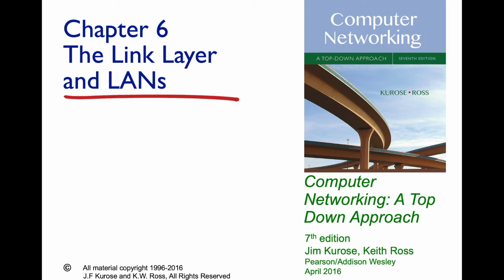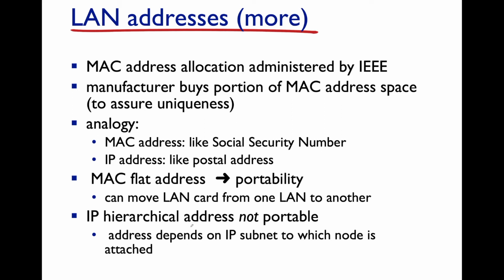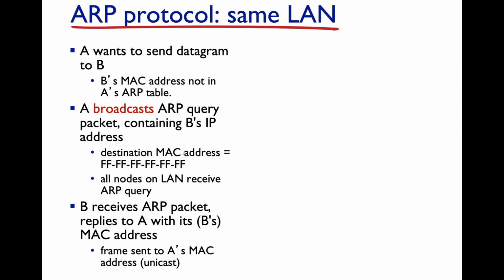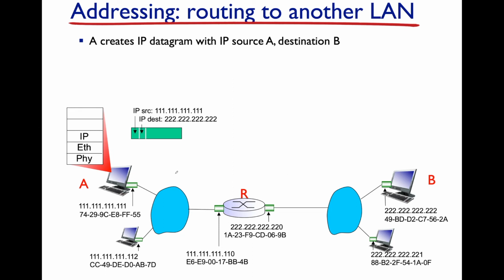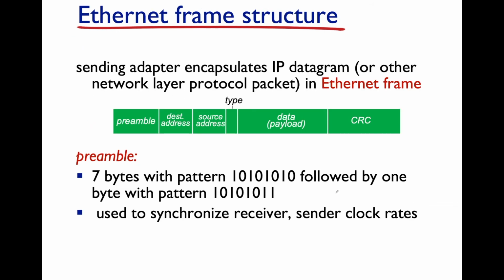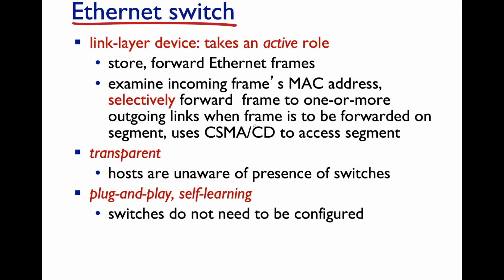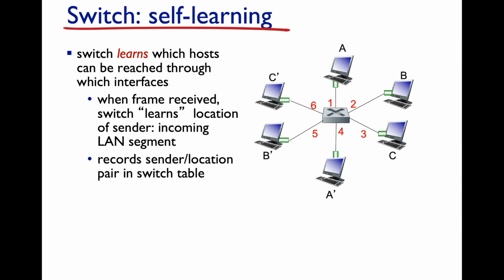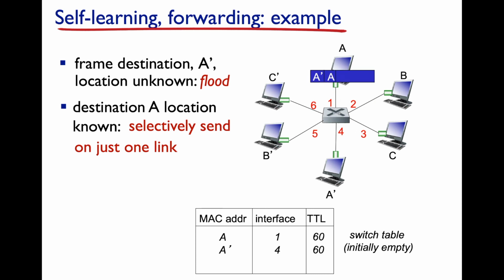Computer Networking, Spring 2021, Lecture#25, 20 Apr 2021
In this module we continue our discussion of the Link Layer.  We begin with discussion of Address Resolution Protocol (ARP) and what it does.  Then we repeat the discussion of how frames make their way off a network.    We then pivot to Ethernet and the network topology (Star or Hub and Spoke) that lead to the modern Switch.  Then we discuss the Switch.   We describe what it does, the switch table, and Switch Self-Learning.   We give an example with a simple network involving a single switch.

Note:   Lecture #23 was an exam preparation session
             Lecture #34 was written exam #2